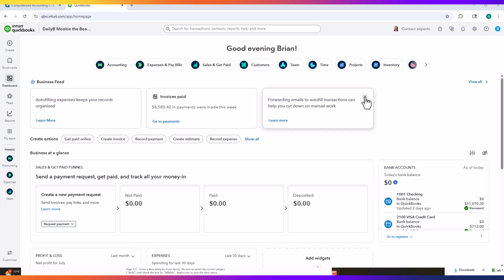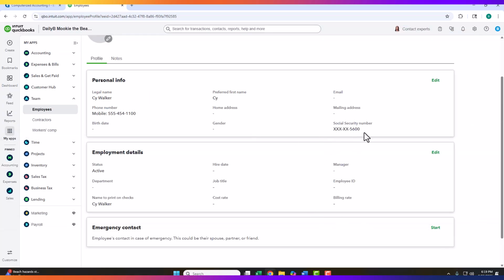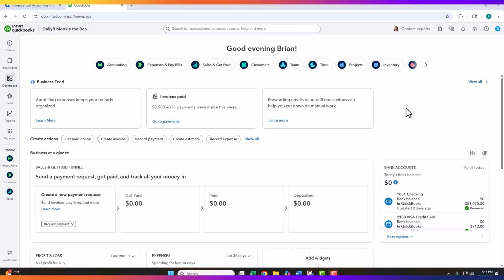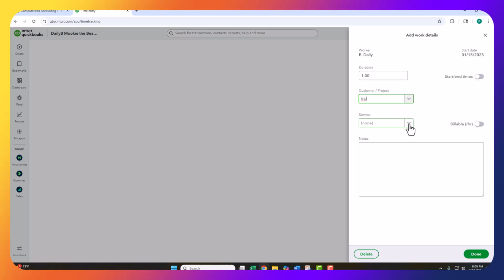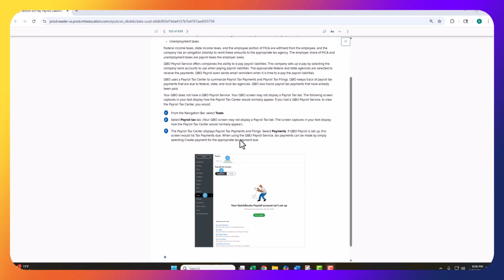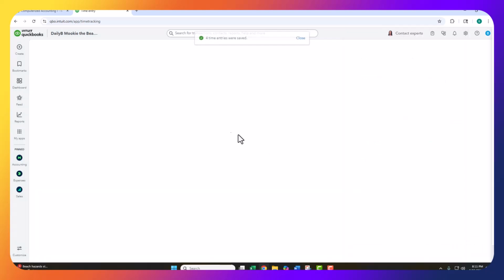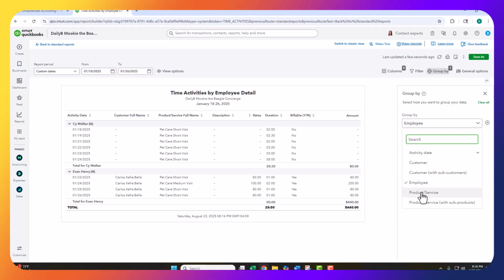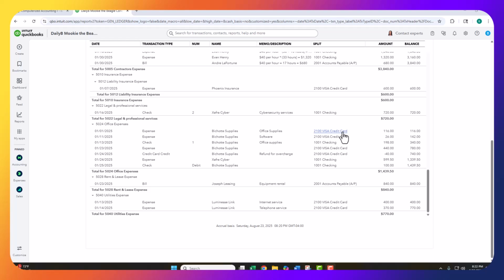BA160 Chapter 8 Walkthrough